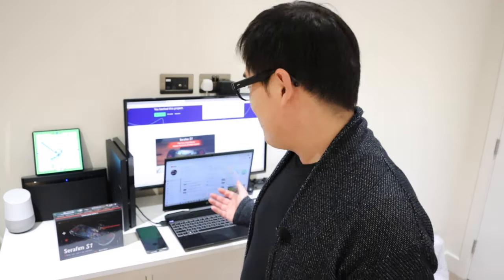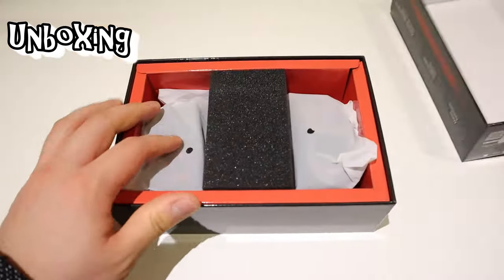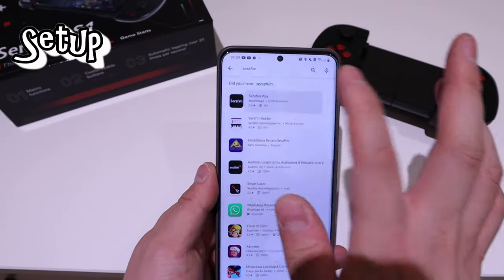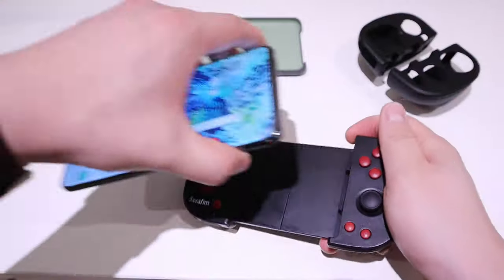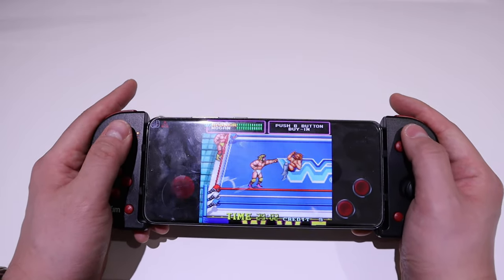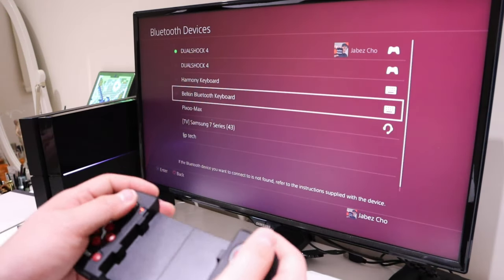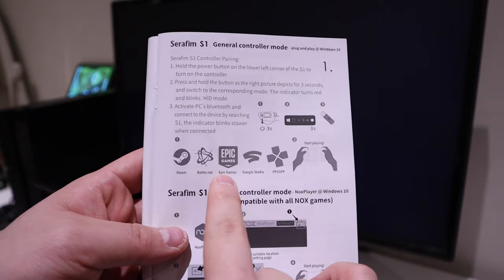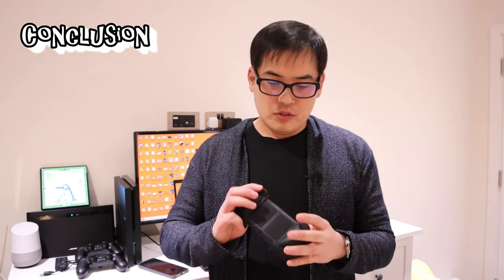*NEW* Serafim S1 Game Controller 🎮 Unboxing & Setup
Serafim S1: A multi-platform gaming controller on the go

Timestamps
0:00 -1:32 Introduction
1:33 - 2:49 Unboxing
2:50 - 3:49 Setup
3:50 - 4:48 Compatibility With Samsung Galaxy S20 Ultra
4:49 - 5:25 Controller Setup
5:26 - 6:15 Connecting To PS4
6:16 - 7:27 Connecting To PC
7:28 - 8:59 Connecting Stadia
9:00 - 12:59 Conclusion